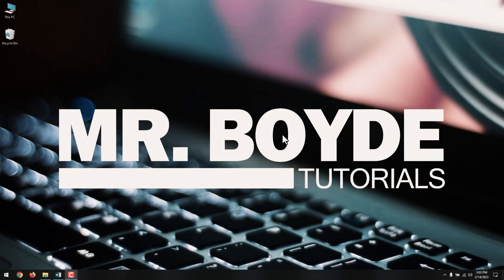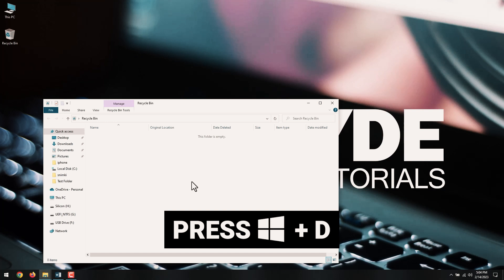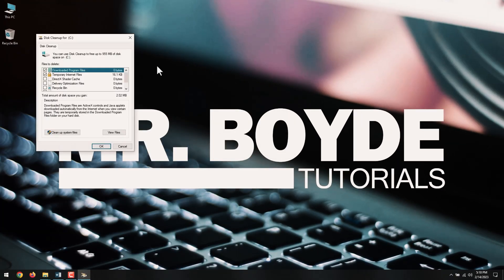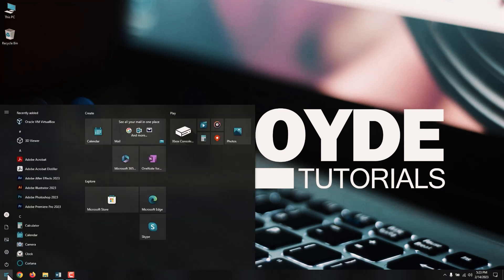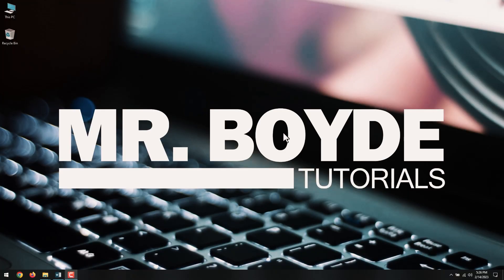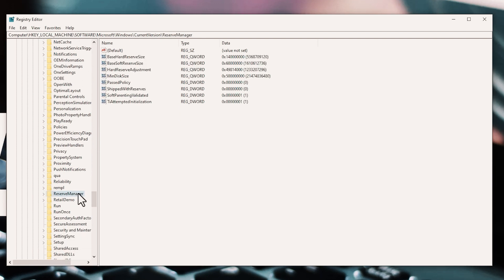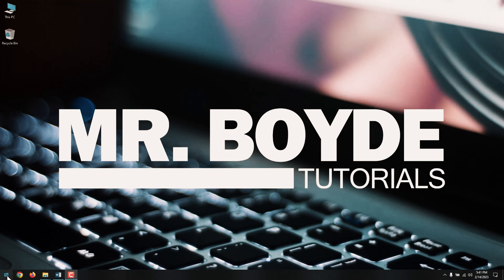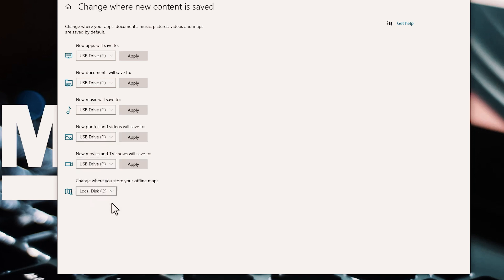How To Clear Up Disk Space On Your Windows 10 Computer In 10 Easy Ways!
Today I am going to talk about how to quickly free up disk space in Windows 10. No matter how large a hard drive or solid-state drive you have in your PC or laptop, there will come a time when you run out of space.